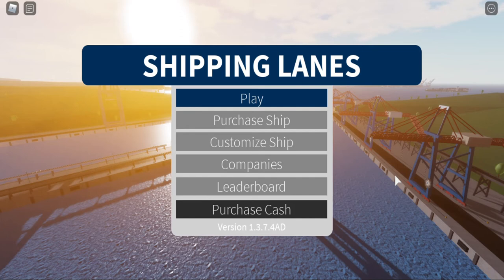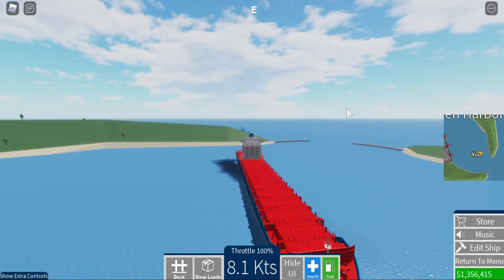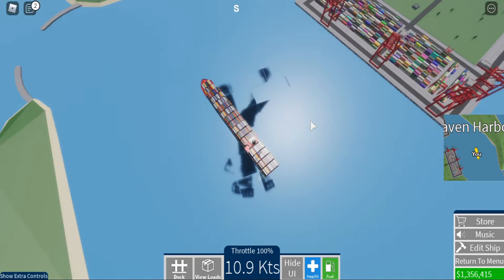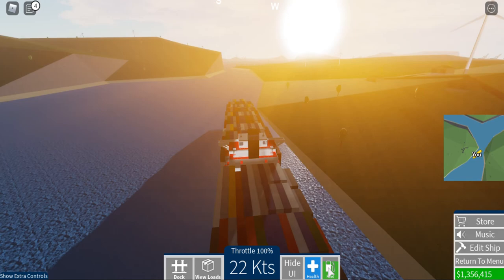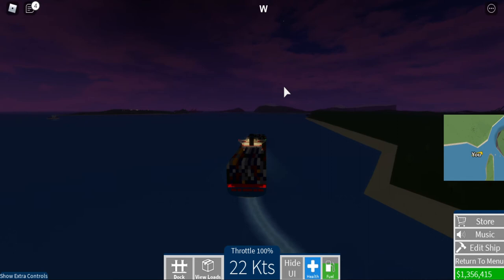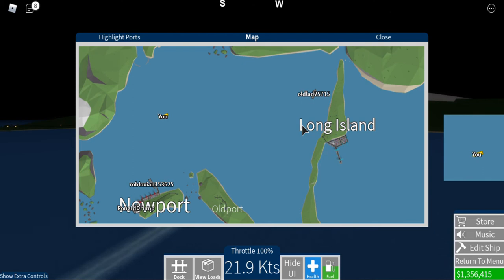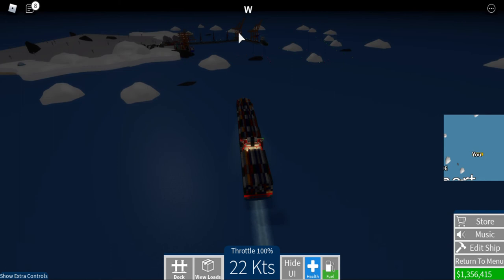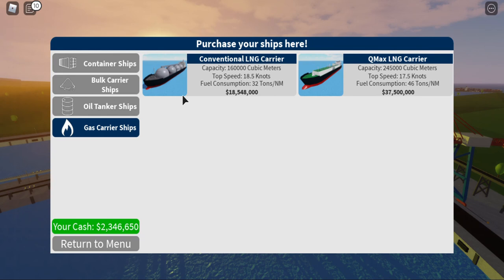Panamax Container Ship (shipping Lanes) | Roblox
Fast, makes 1 million, fuel is so bad. Overall, not bad but not the best.